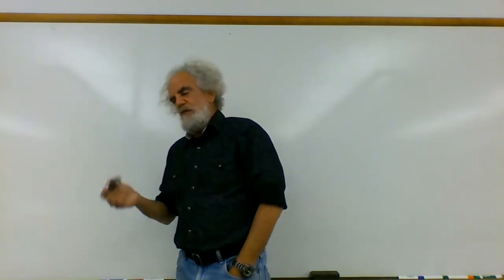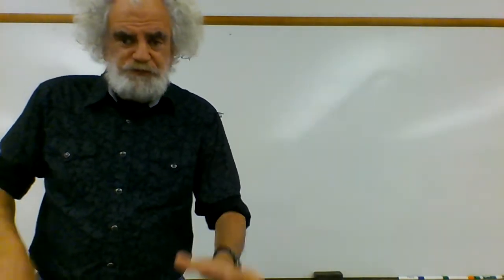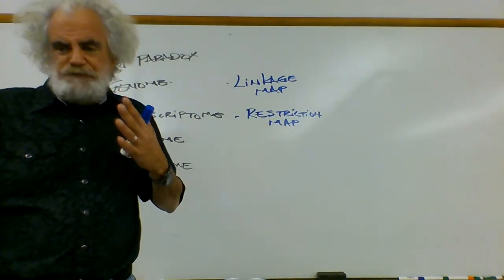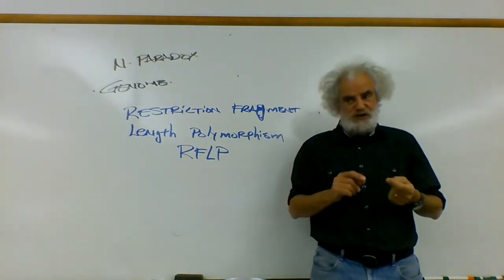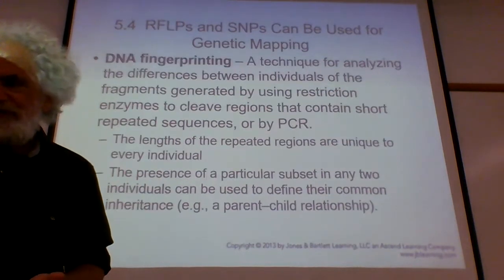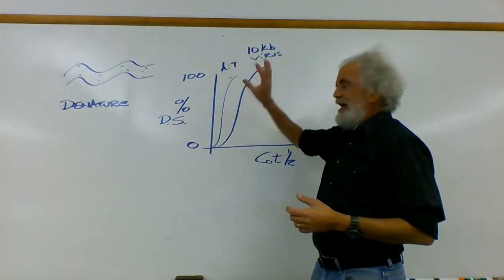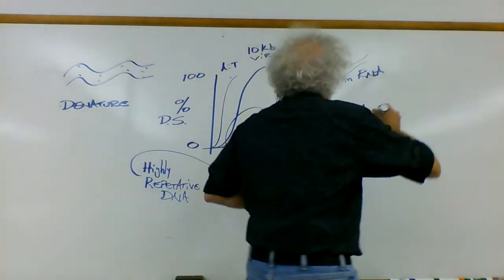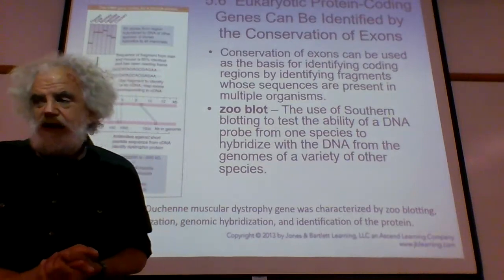Molecular Genetics 10/1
Genome complexity